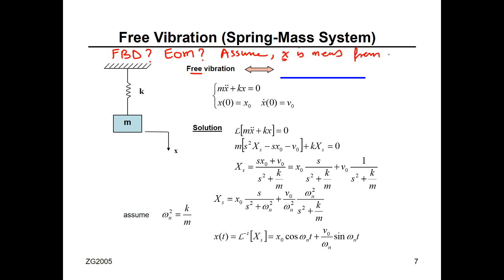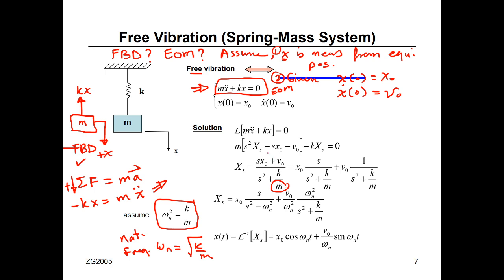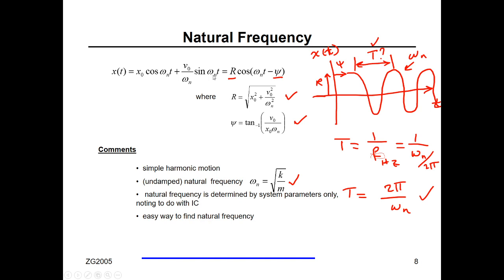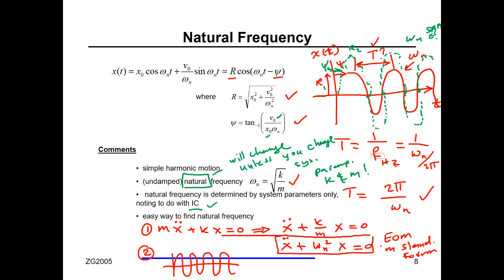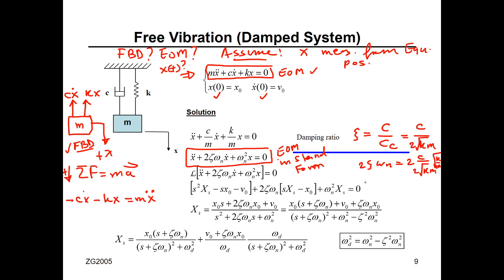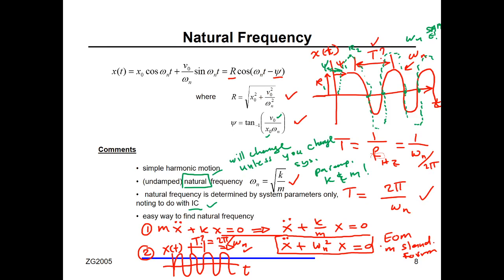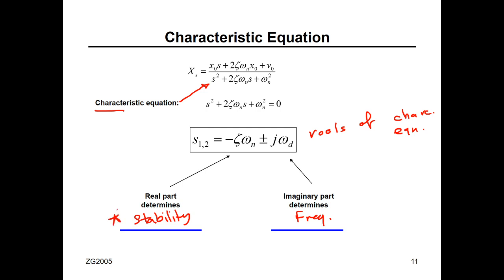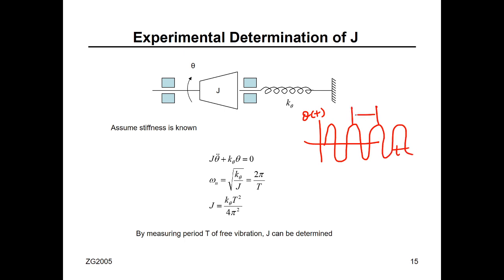Ch3_Mech_Sys_Part_3_Free_Vibration